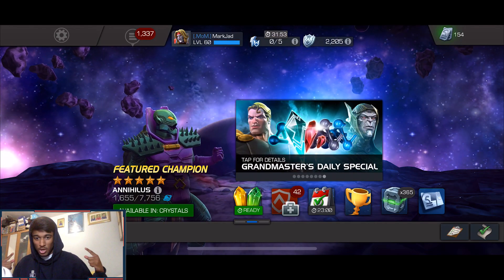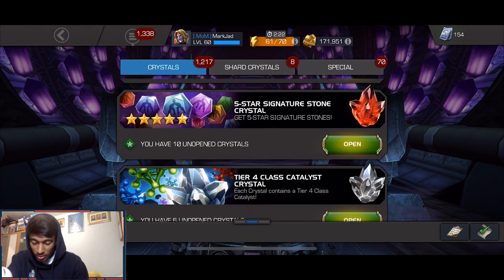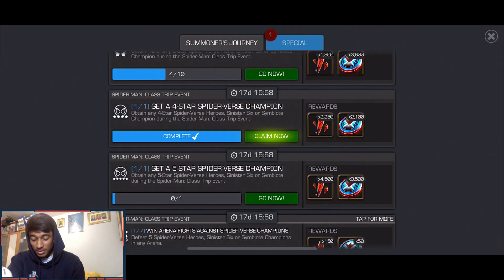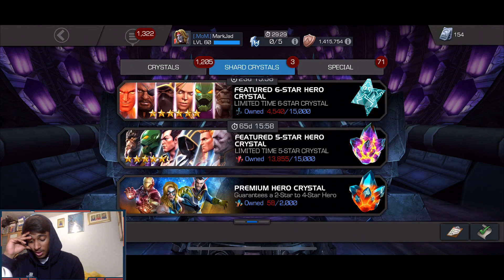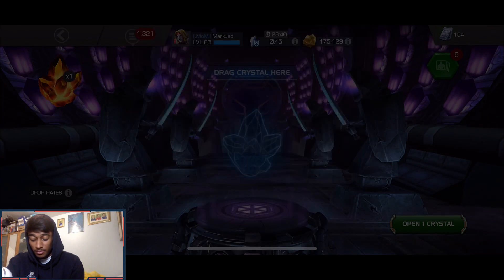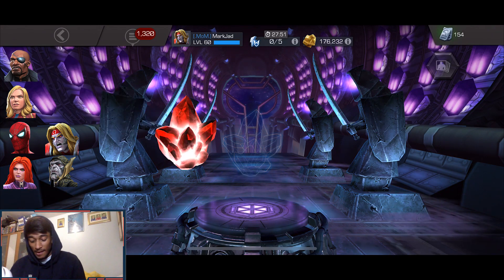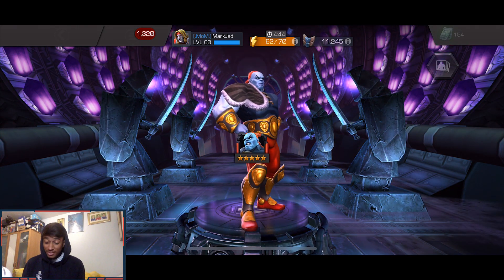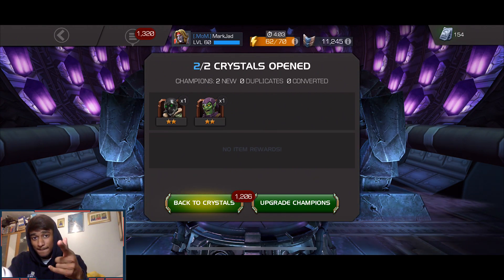5 STAR CRYSTAL OPENING! GIVE ME NICK FURY! - MARVEL CONTEST OF CHAMPIONS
In this video, LADS AND LADIES, i want that Nick Fury 5 star!!
Do we get him?!

Thanks!